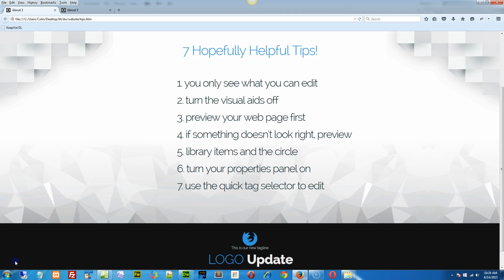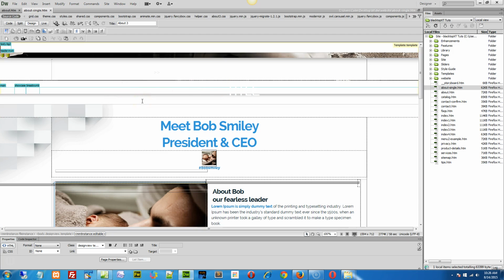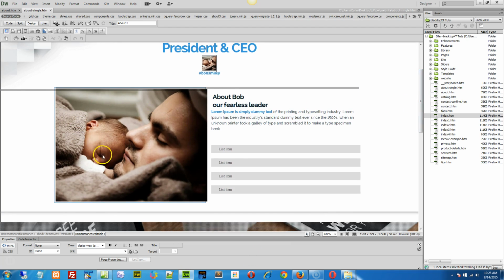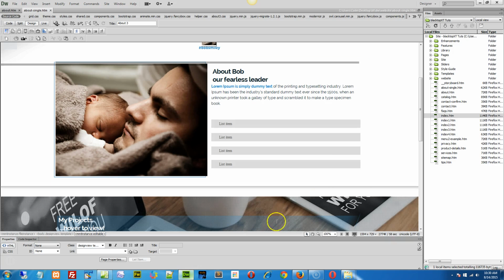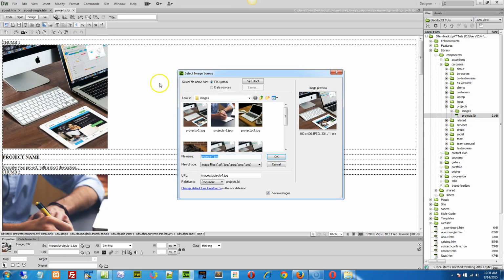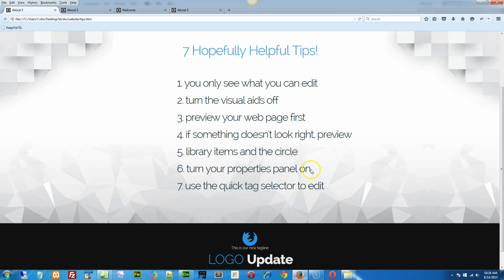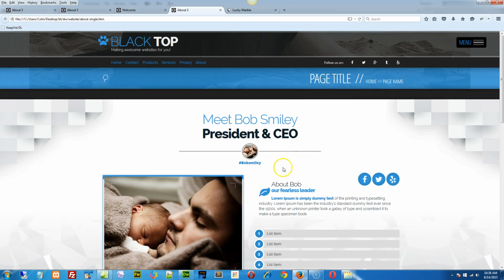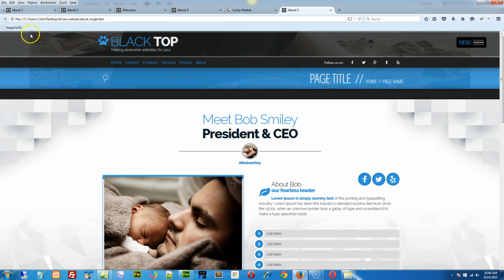g12 tips design view DW